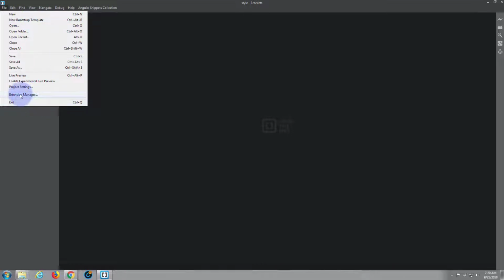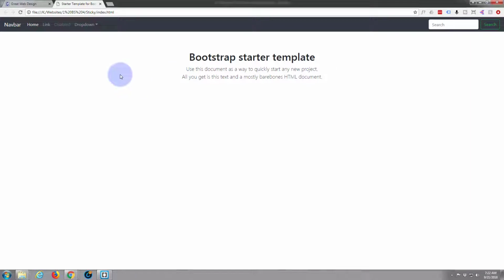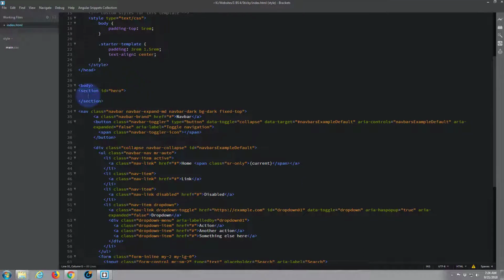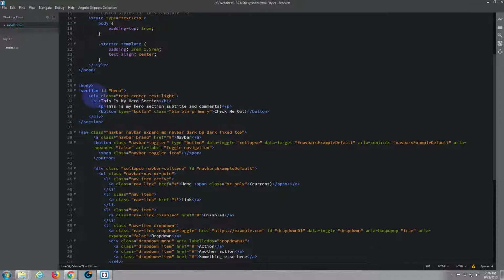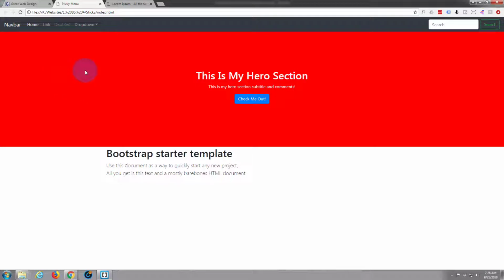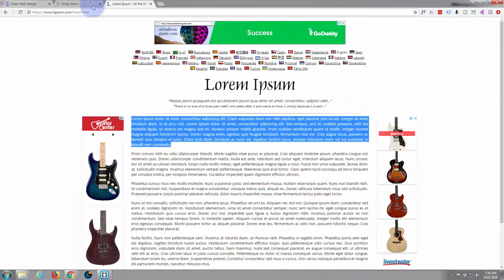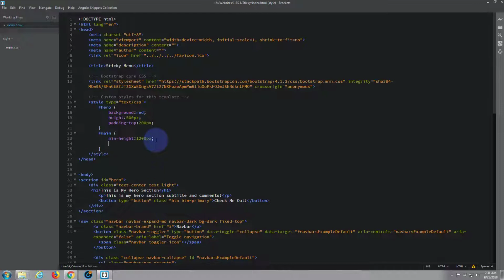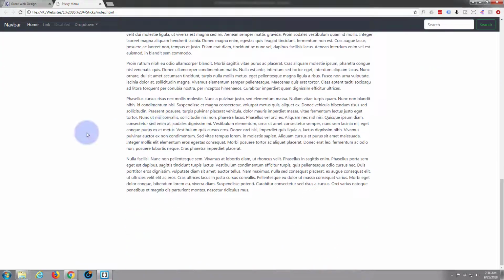Bootstrap 4 How To Create A Sticky Menu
Bootstrap 4 Bootstrap 4 How To Create A Sticky Menu. In this video we are going to customize a Bootstrap 4 website using the brackets text editor. Bootstrap 4 is an awesome platform, it's really fast loading and lightweight, if you are not creating a blog or e-commerce store I would recommend it over WordPress every time. Brackets text editor is a fantastic free code editor that can be used for editing just about any type of code. Brackets is really easy to use and has many free extensions that make coding a bootstrap site really quick and easy.